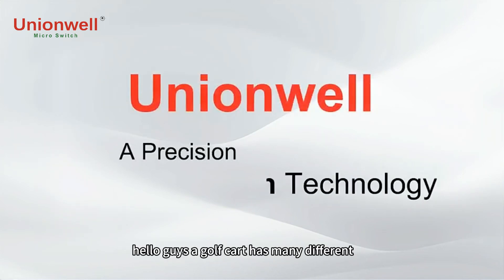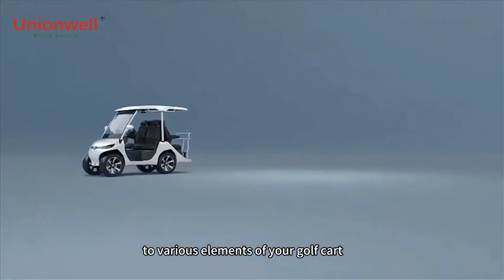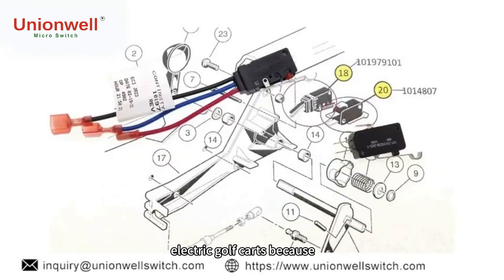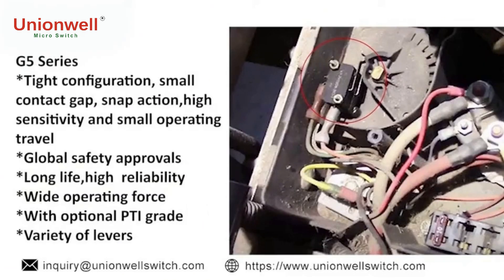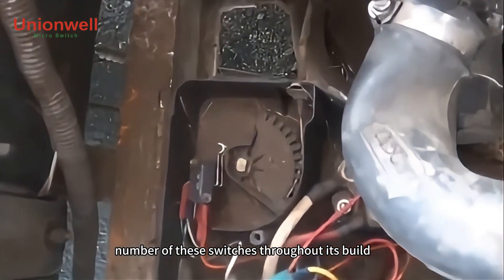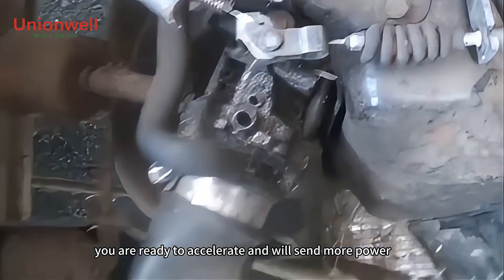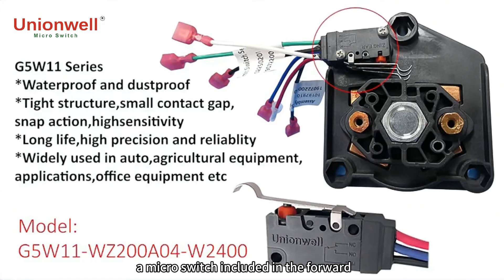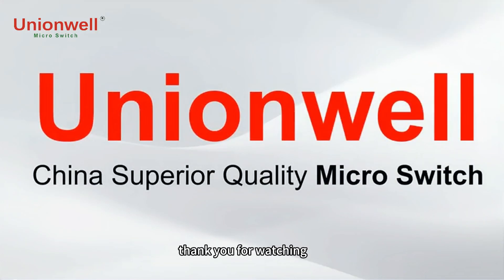【Unionwell】How does the golf cart basic micro switch work?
The video explains how the golf cart's basic micro switch works.

A golf cart has many different operational elements that work together to keep it from running down or failing.
For example, there are a handful of micro switches throughout a golf cart's build that help control certain elements and send the proper electrical signals to various elements of your golf cart. So it is important to understand what these switches do on a golf cart and what may happen if they fail to prevent any concerns from impacting your riding.
Micro switches are not an uncommon part of many types of electronic devices. They are very prominent in many electric golf carts because they provide myriad operational benefits that keep them running smoothly. In many ways, micro switches are exactly what their name suggests – a small switch that is used to manage different control elements on a golf cart. Though they are not microscopic – they can be easily seen, maintained, replaced, and repaired with the naked eye and without specialized microscopic tools.
In a golf cart, you can find many of these switches throughout its build. For example, there is a micro-switch located on the accelerator pedal. This switch activates when you push the pedal and sends a signal to the solenoid. When this happens, your golf cart knows that you are ready to accelerate and will send more power to your wheels to get them to move.
In a gas cart, this signal will start up your gas engine and keep it running smoothly and efficiently while you're on the road. You may also find a micro switch in the FNR (forward-neutral-reverse) switch on your cart. Here, the micro switch serves a similar role by activating a buzzer whenever you are in reverse.